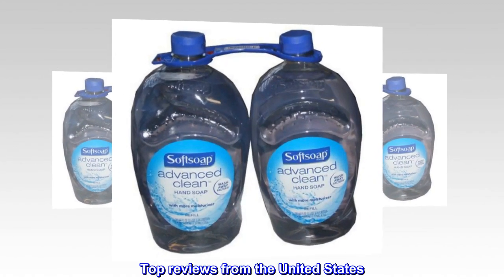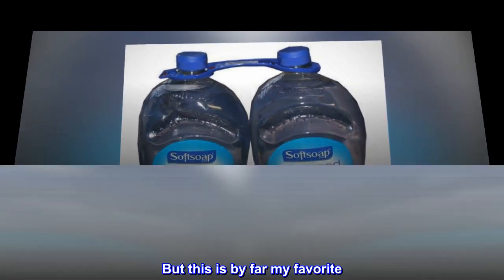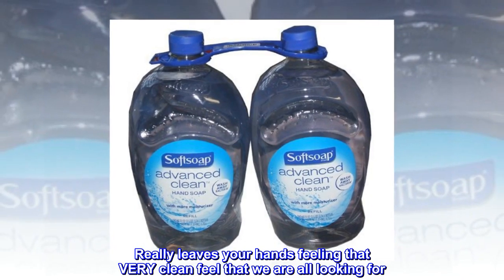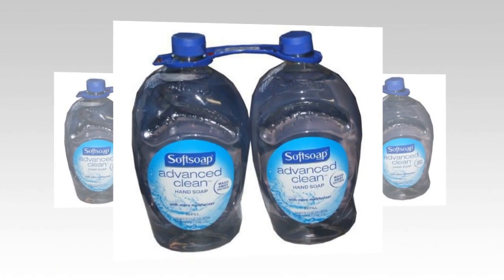Softsoap Handsoap, Refill, Washes Away Bacteria, 80 Fl Oz (Pack of 2)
Refill soap works with any liquid soap dispenser
Proven to eliminate the dirt and germs your family encounters
Dermatologist-tested formula
Contains light moisturizers to help leave your hands feeling soft
Protection: Washing with Softsoap Antibacterial Liquid Hand Soap is proven to eliminate the dirt and germs your family encounters. Light Moisturizers: Softsoap Liquid Hand Soap's dermatologist-tested formula contains light moisturizers to help leave your hands feeling soft. Softsoap: Gentle enough for the whole family
BEST Antibacterial Soap on the market
I just LOVE this antibacterial soap!!! I know that we all have purchased our fair share of antibacterial soaps, since the 2020 COVID pandemic. I sure have. But this is by far my favorite. Really leaves your hands feeling that VERY clean feel that we are all looking for. Is not over drying and has a light pleasant scent as well. Great buy for all of your antibacterial loving people out there. An